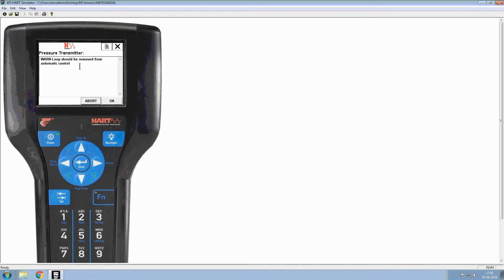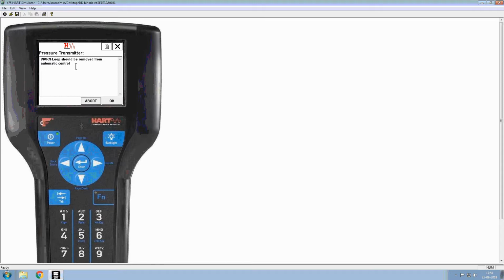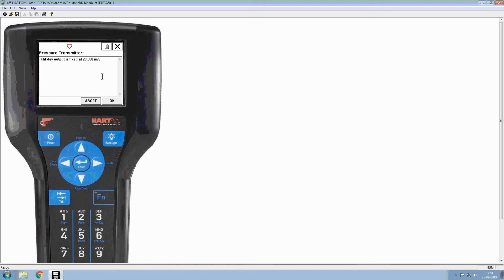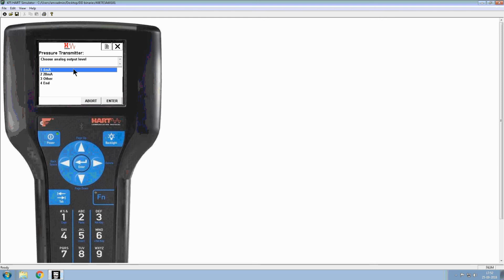Installation and operation instruction using a Field Comm.: Loop Test - (Part 10/15)